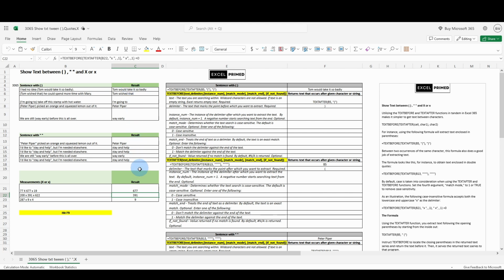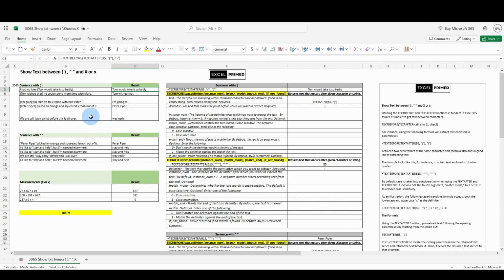How to Remove Text Between Characters in Excel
Ever wondered how to cleanly extract text between symbols in Excel? This method changes everything.

The Excel Beginner's Toolbox course teaches how to extract text between characters using the TEXTBEFORE and TEXTAFTER functions. For example, the formula =TEXTBEFORE(TEXTAFTER(B5, "("), ")") extracts text in parentheses.

The formula can also extract text between two occurrences of the same character, like double quotes. By adjusting the match mode argument, case-sensitivity can be removed.

The TEXTAFTER function extracts text after a specified character, while TEXTBEFORE finds text before a specified character.